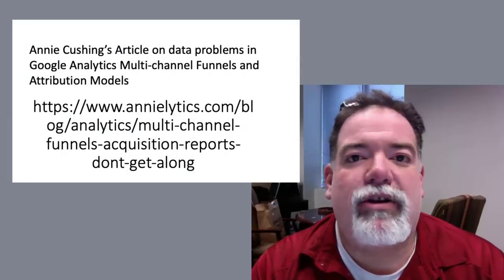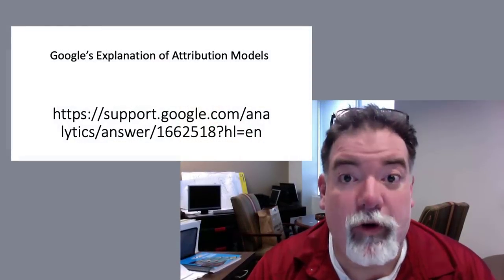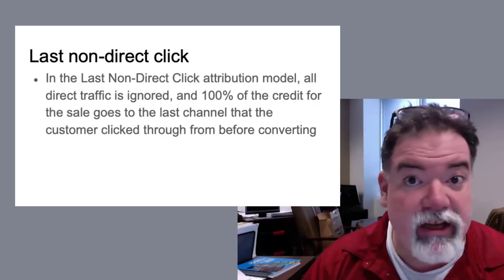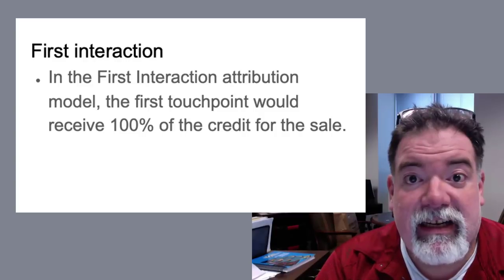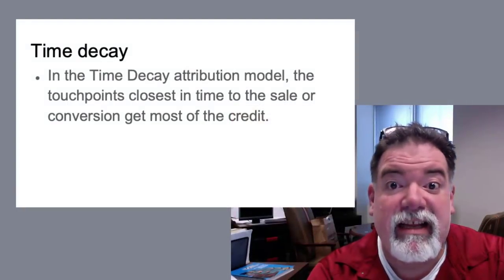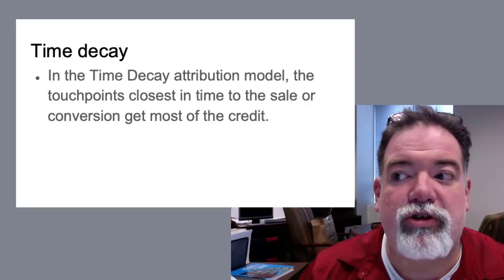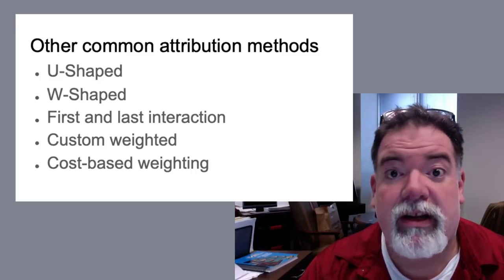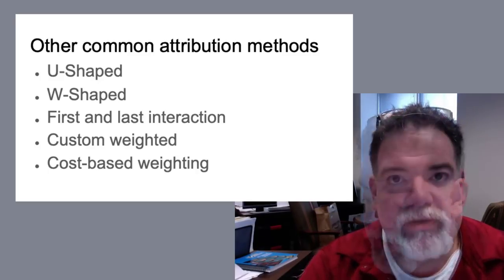Attribution Modeling and Weighting by Tony Wright (Part 1)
591

First of all, let's talk a little bit about attribution. I'm assuming most of the people that are watching this video understand attribution to an extent. We understand that most of us have been for years looking at the last click to determine what gets the credit for a sale. We also usually understand it's probably not the best way for us to look at what our resources and money, where they need to go, but it's always been how do we get beyond that? Google Analytics has provided us with some tools, and we're going to talk about those later. There are also a lot of other great tools out there for attribution specifically, custom attribution weighting, but I'm not going to go into those today. Maybe in a video down the road, we might review some of those tools.

For right now, I'm going to concentrate on Google Analytics. Attribution, obviously the holy grail would be if we could understand every interaction that a consumer had before they actually purchased or gave us their information or whatever conversion point we're trying to get the consumer to do. The problem with ... If we can pretty much do that, we can pretty much track most of the interactions online, but the problem is understanding the intent of that consumer because even when we start going, for instance, if we have two consumers that have the exact same path, their intent or what drove them to take that path may be completely different. The holy grail would be to understand intent. Maybe someday with machine learning and AI, we'll get there, but I have a feeling that we're talking about humans here. We're not always rational beings, so understanding intent is not necessarily going to happen. I think that that's something that you need to understand when you're looking at weighting and doing attribution modeling.